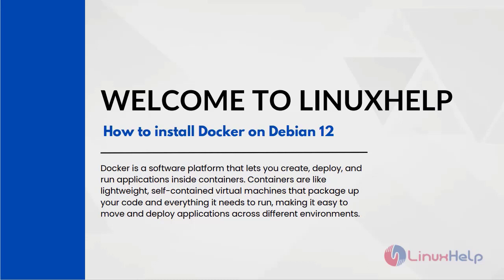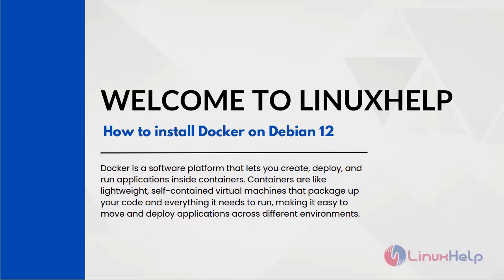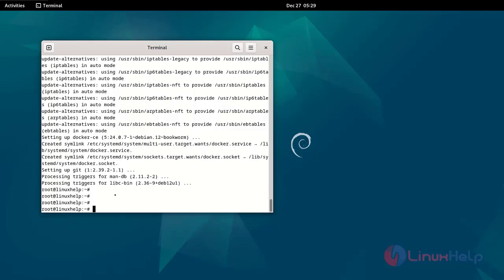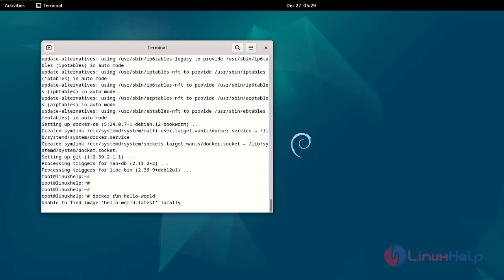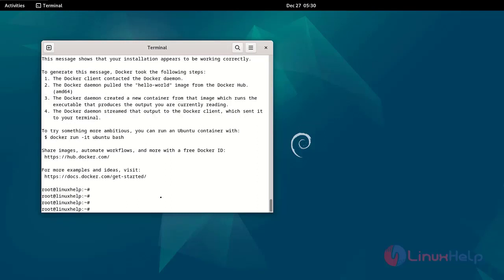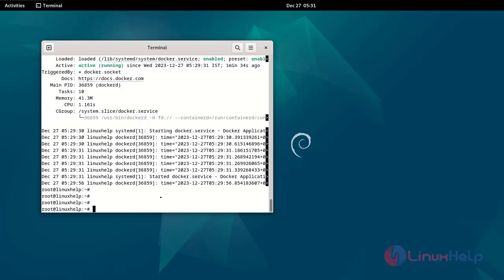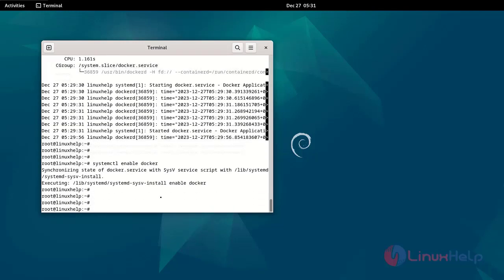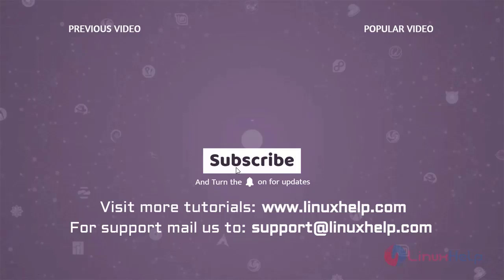How to install Docker on Debian 12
Docker is a software platform that lets you create, deploy, and run applications inside containers. Containers are like lightweight, self-contained virtual machines that package up your code and everything it needs to run, making it easy to move and deploy applications across different environments.